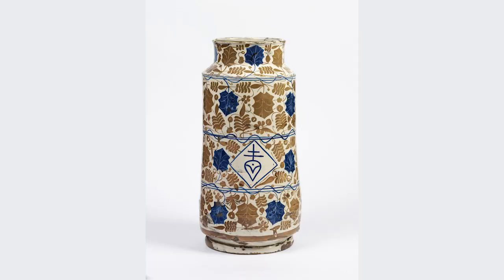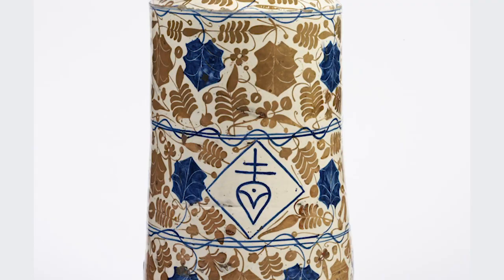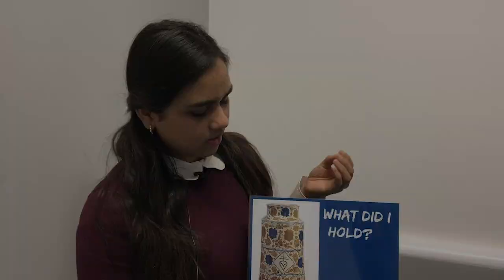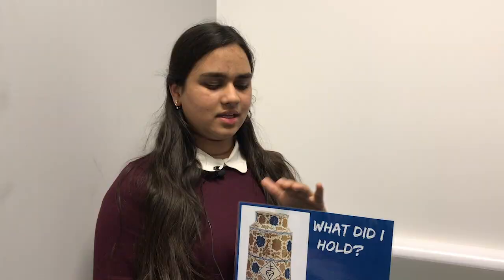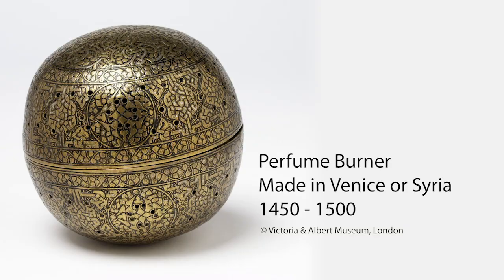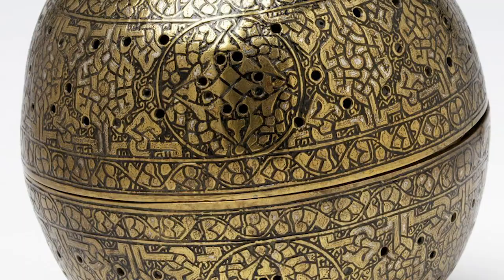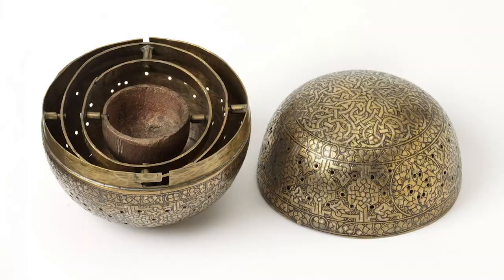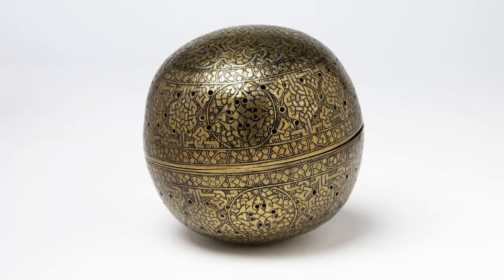My OAO film: Aromatic Vessels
We visited schools to help them make their own Open Arts Objets (OAO) film. This film features Aromatic Vessels: a drug jar (albarello) and an incense burner (both in the Victoria & Albert Museum, London). Why not make your own film? Once you are done, you can share it on youtube (if you're a minor, only if you have permission from your parents). Mention OpenArtsArchive in a comment and use the hashtag myOAOfilm and we will add it to our playlist! More info on how to make your own film